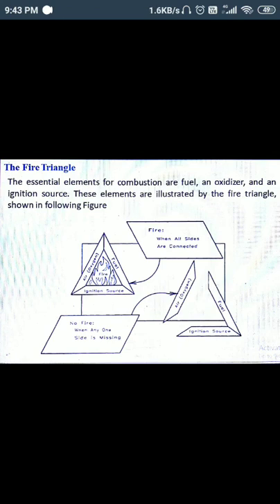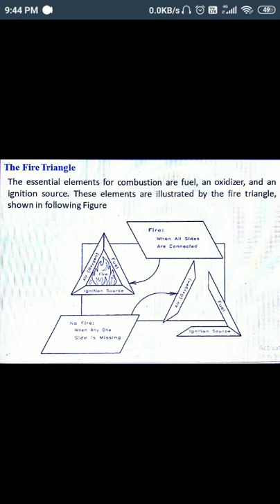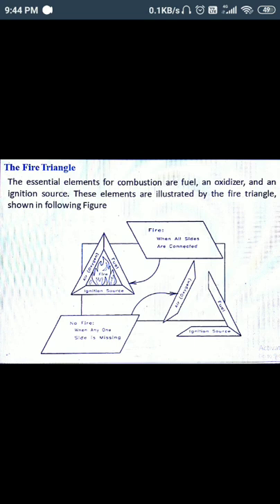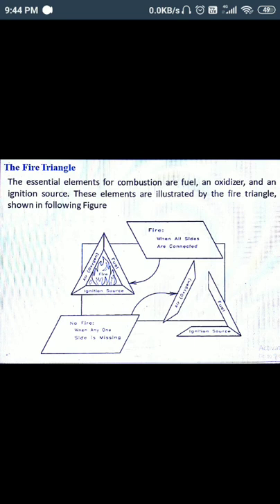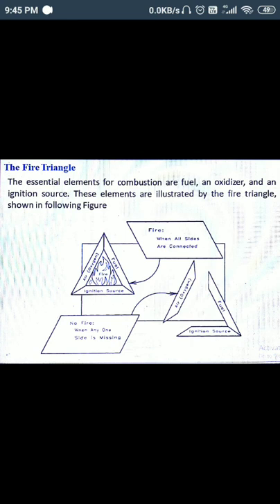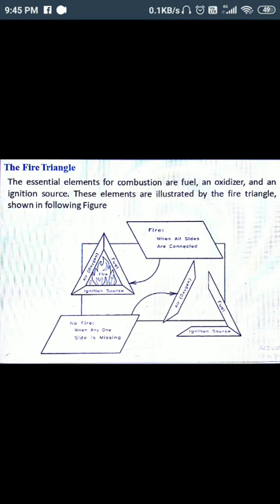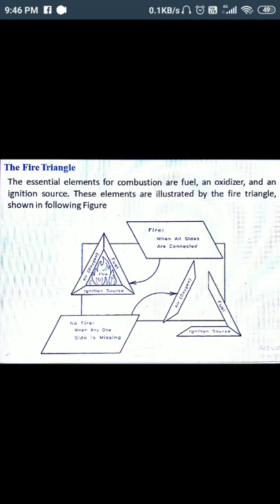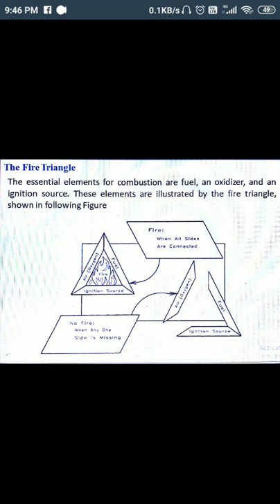Lecture 4: Fire Triangle (PUSCP)